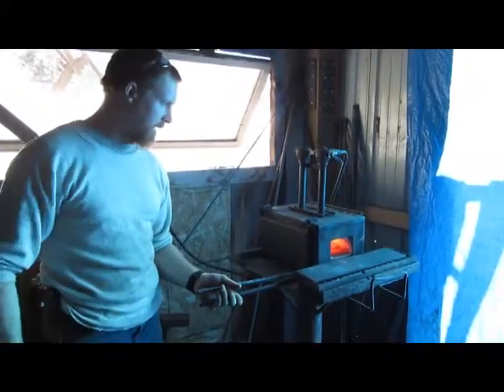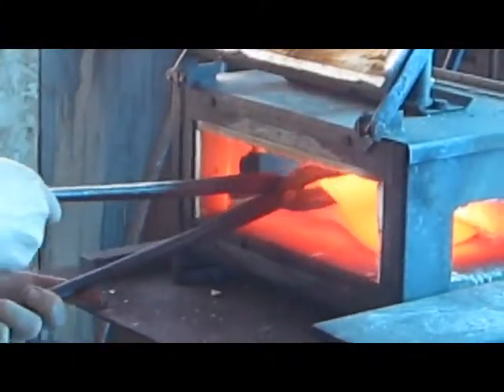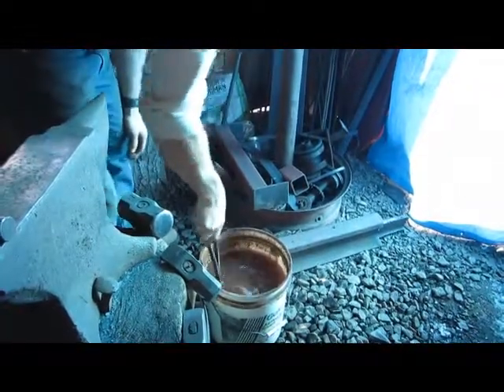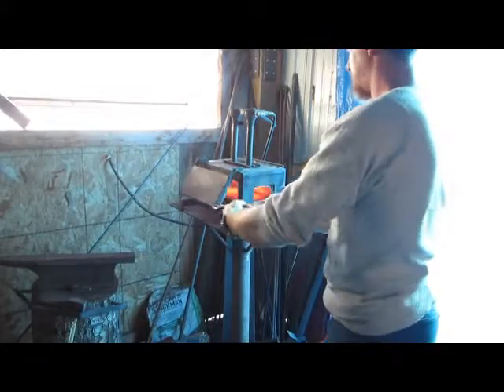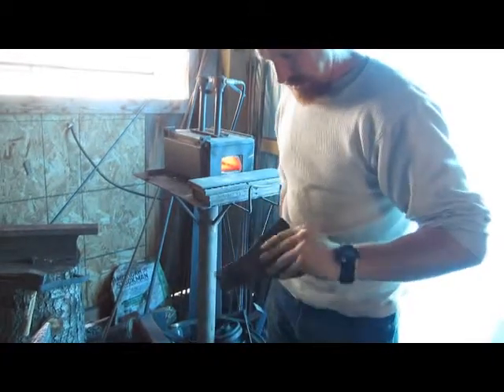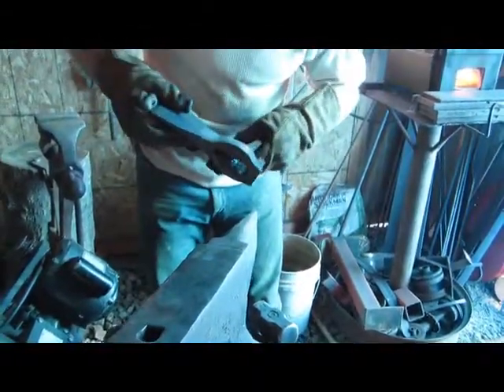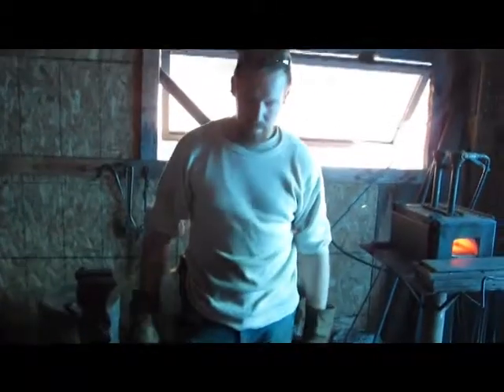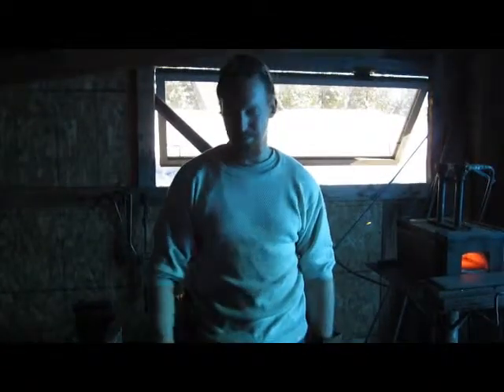MMJ - Part 7 - Building an axe head on the forge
Mountain Man Journals, Glen Trayer takes you into his smithy today to
continue working on building an axe head on the forge from a scrap
piece of railroad track.